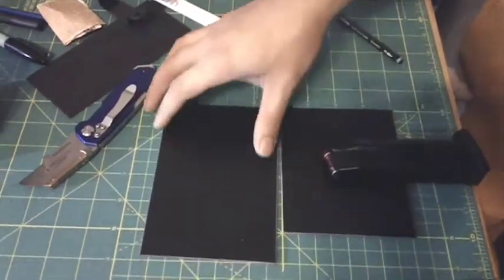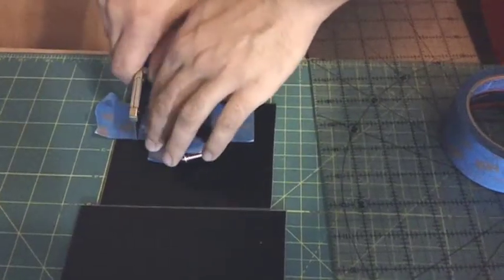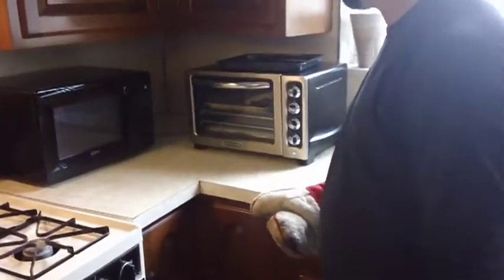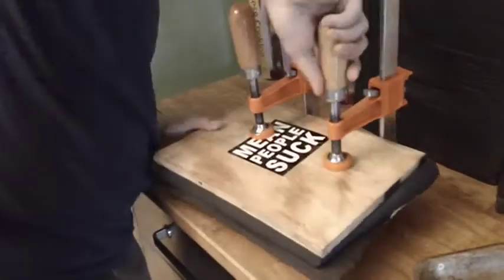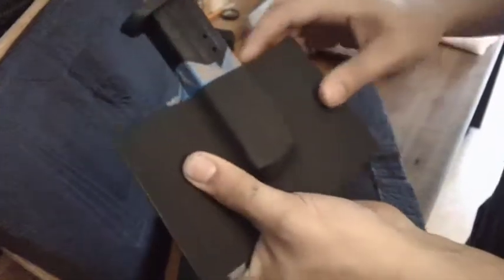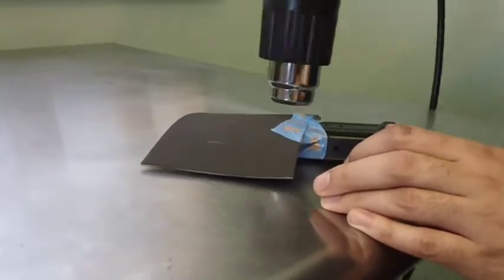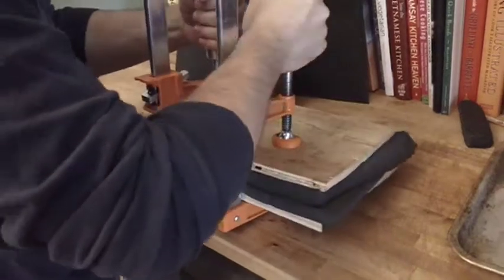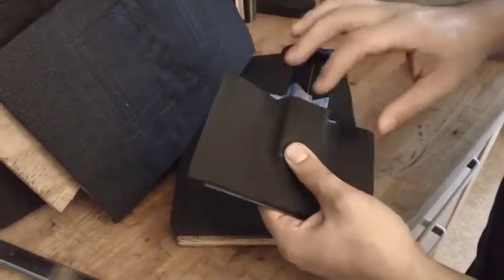DIY Kydex Mag Carrier Part 1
This video is Part One of Three in a series on how to make pistol magazine carriers out of Kydex. This series includes tips on edge finishing and riveting.